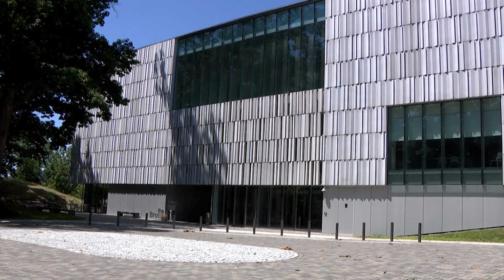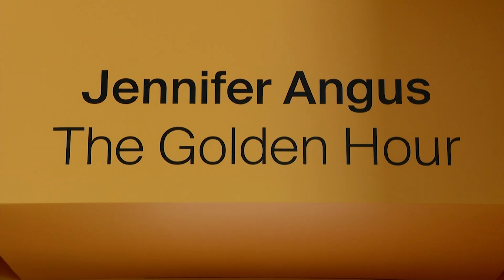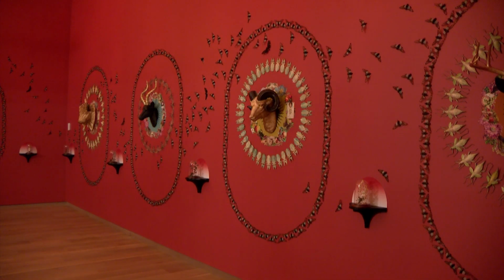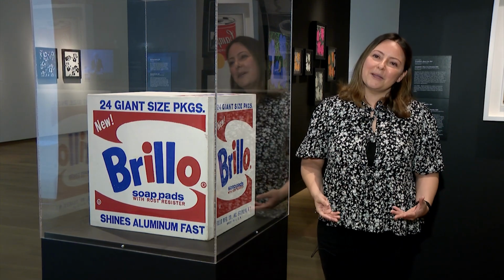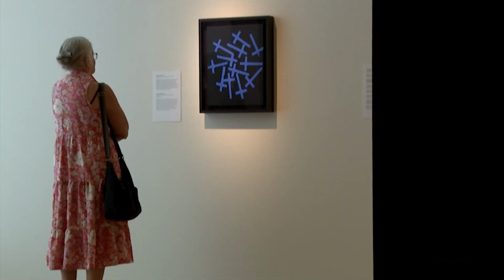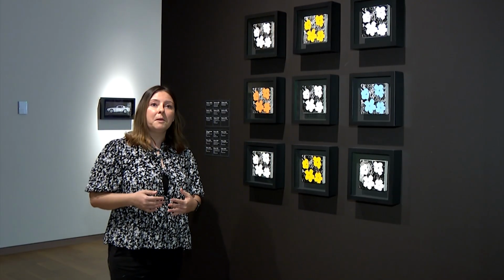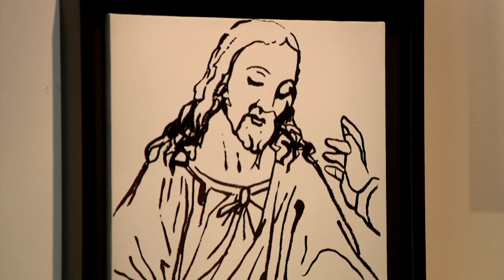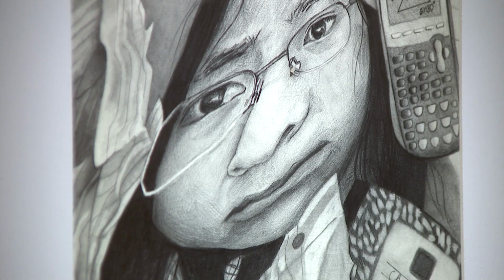Find science, bugs and Andy Warhol at the Bruce Museum in Greenwich | News 12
What do science, bugs, and Andy Warhol all have in common? You can find them all at the Bruce Museum. In this week's Road Trip Close to Home, News 12 Photojournalist Lori Golias takes us to Greenwich where you can find a cool way to beat the heat.

About News 12: News 12 is the exclusive 24-hour local news service dedicated to bringing you the best local news and information about your neighborhoods. 12), Xfinity (Ch. 127), Spectrum (Ch. 12), and Fios (Ch. 529), News 12 provides 24-hour access to local breaking news, traffic, weather, sports, and more.